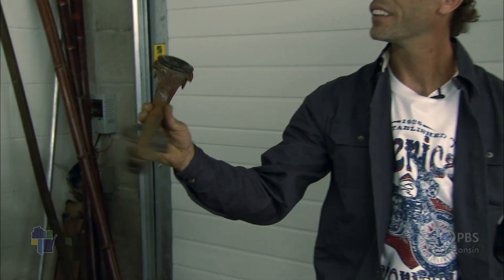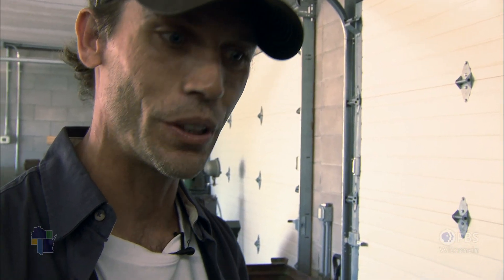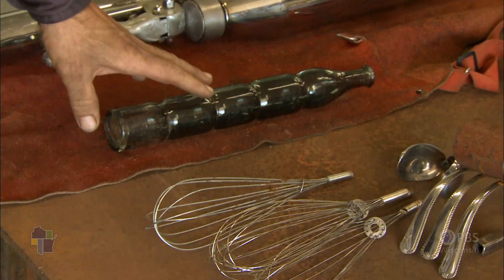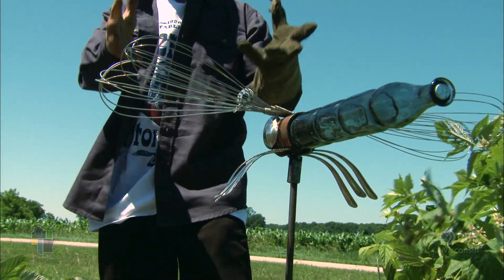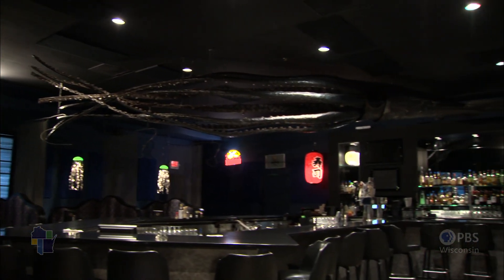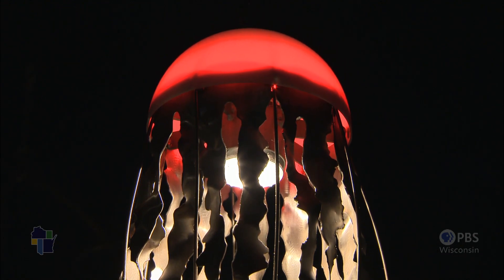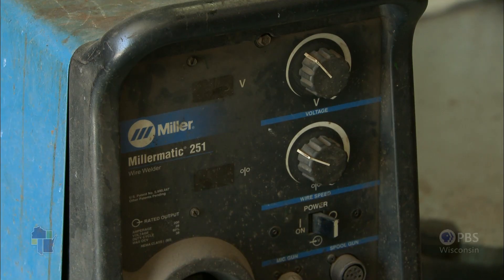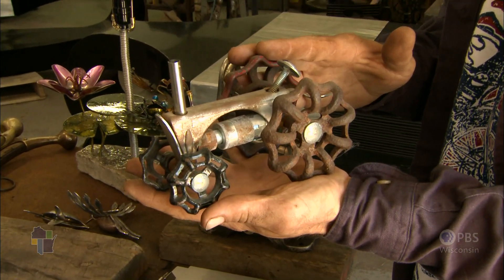Wisconsin Life | Recycled Metal Artist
Miles Amorelli is able to look at a pile of junk and see something new in it.  Miles describes how he transformed a hodgepodge of old metal items into a tricked out steam punk motorcycle.